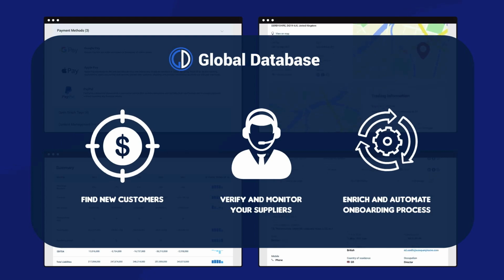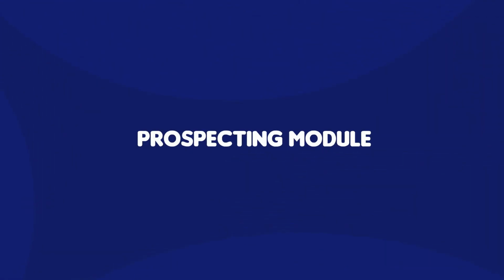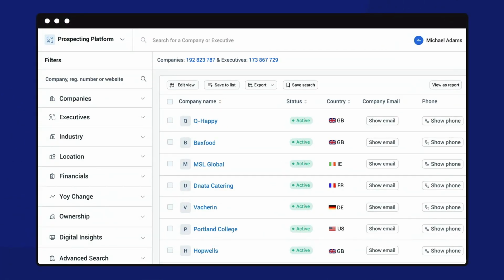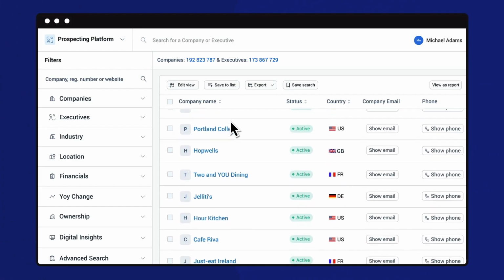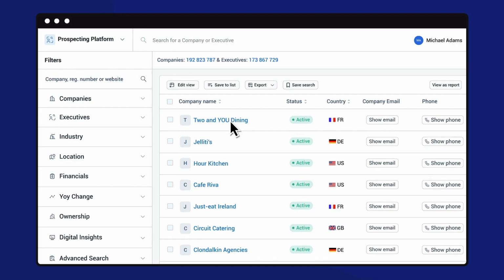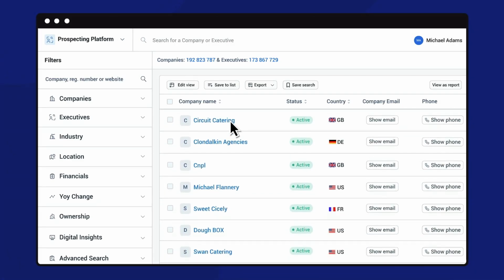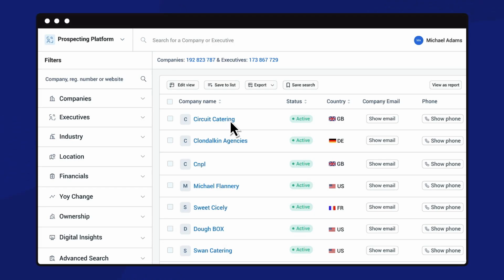Introduction to Global Database’s Prospecting Platform | Global Database Tutorial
Global Database is the market leader in business intelligence, providing company information through our online platform and integrated workflow solutions. Whether you are looking for business leads, company financial information, credit risk or to get an insight about which technology a company is using, Global Database provides a unified platform to cover everything.
In this video, we'll provide an overview of the Global Database Prospecting Platform - a powerful tool for businesses looking to reach new prospects and grow their customer base. We'll explore the platform's key features and show you how it can help you identify and target new business opportunities.

Our Prospecting Platform is designed to help businesses of all sizes improve their sales and marketing efforts. With access to a comprehensive database of companies and decision-makers from around the world, you can easily find new leads and opportunities to grow your business.

Some of the key features of our prospecting platform include:

Advanced search functionality: Quickly and easily search our database of over 400 million companies and [how many?]  million decision-makers using 80 different search options, including industry, location, revenue, SIC codes and more.

Accurate, up-to-date data: Our database is updated in real-time, so you can be sure you're working with the most accurate and current data available.

Seamless integration: Our platform integrates seamlessly with MS Dynamics and Salesforce, so you can easily export your leads and start engaging with them right away.

Ready to start using the Prospecting Platform to grow your business?